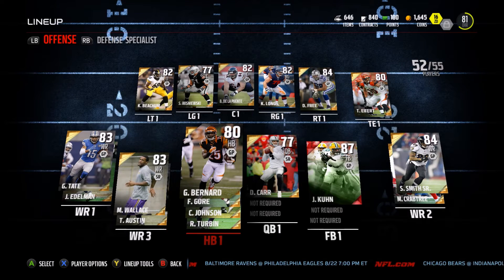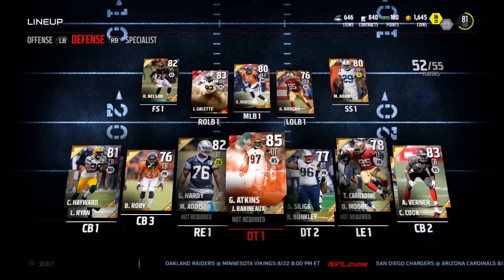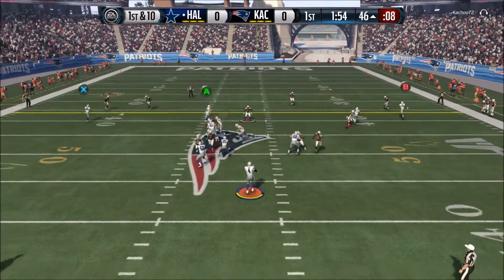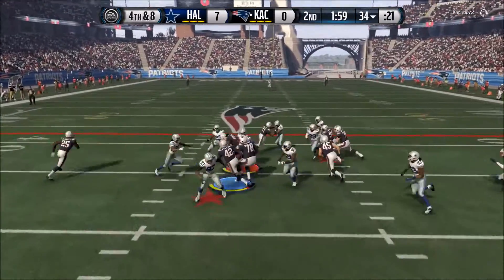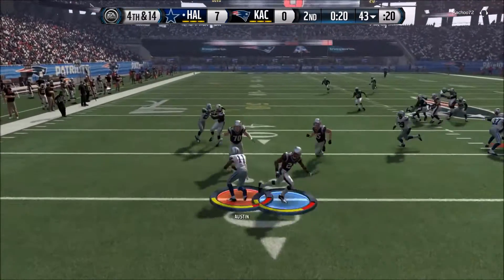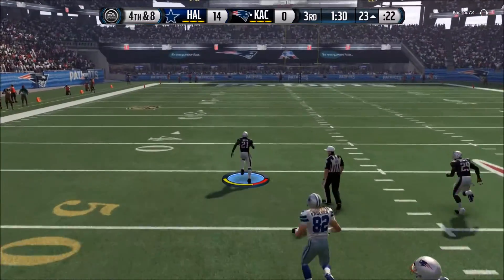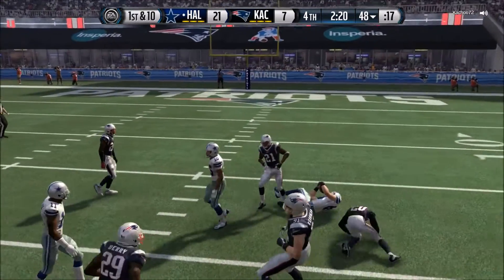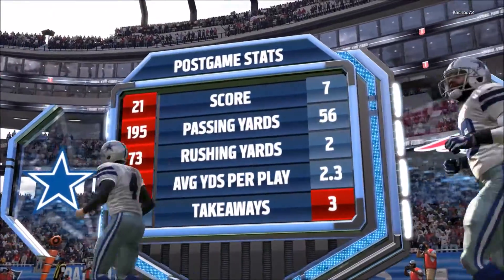Steve Smith Is To Strong For You! (Madden 16 Ultimate Team Game)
Old man Steve Smith still getting it done! the mini beast himself!